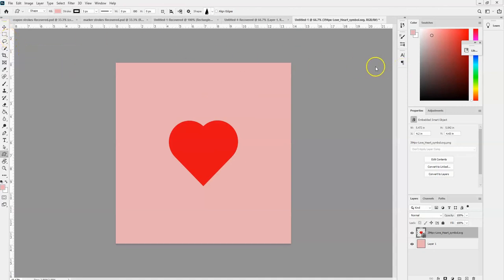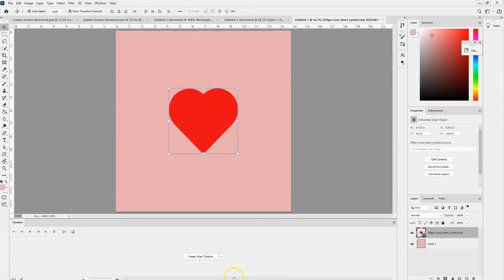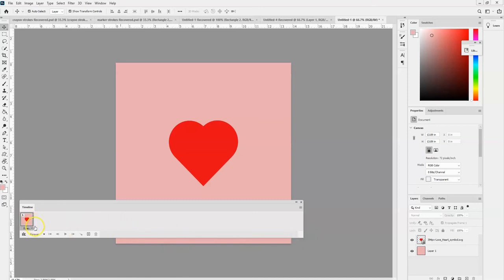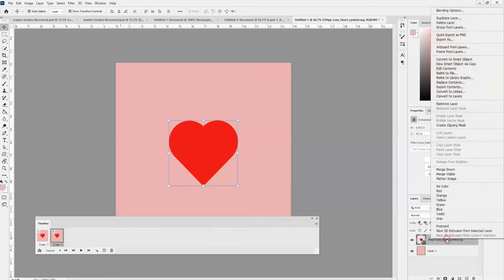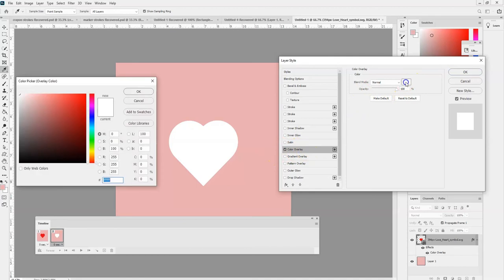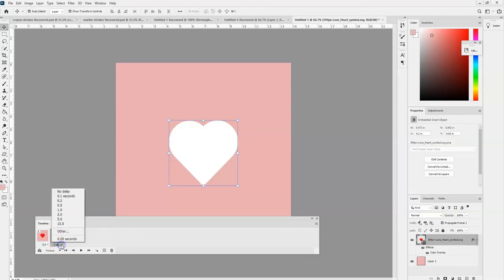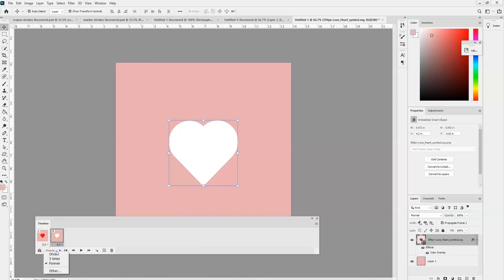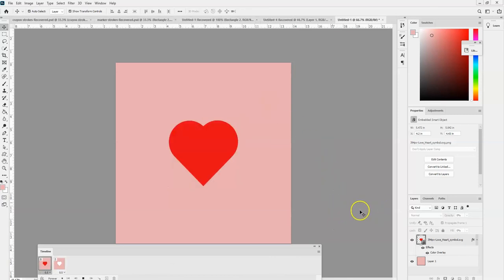How create a simple animated GIF using Photoshop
In this short Photoshop tutorial we will be showing you how to use the "Timeline" feature in Photoshop to create a flashing heart animation in a matter of seconds. This tutorial is a great introductory to understanding how to create GIF animation using Photoshop, which will open up a world of endless possibility's.